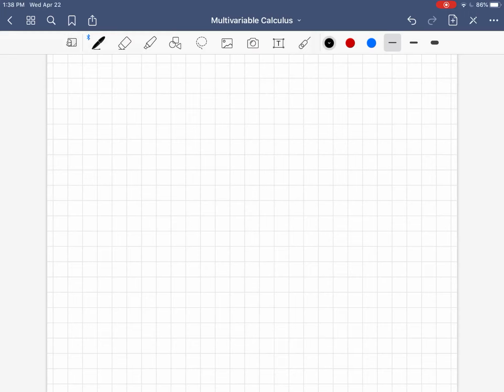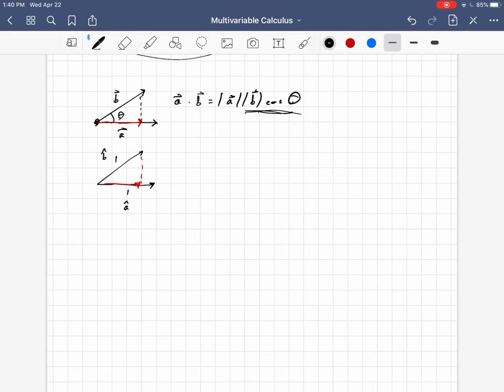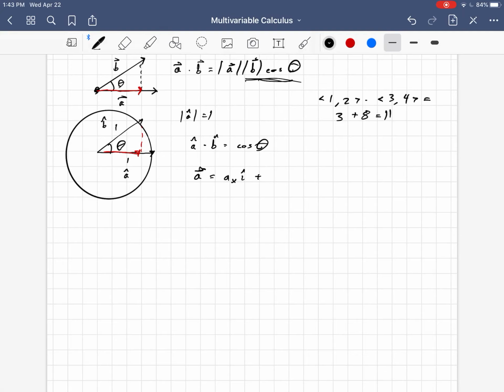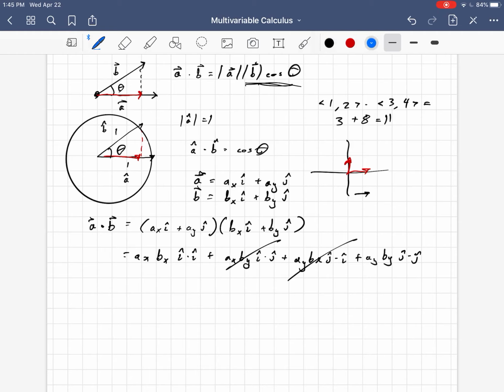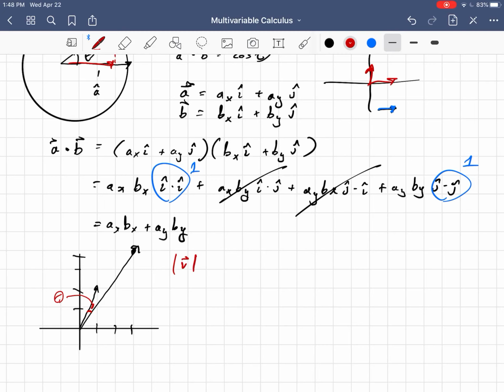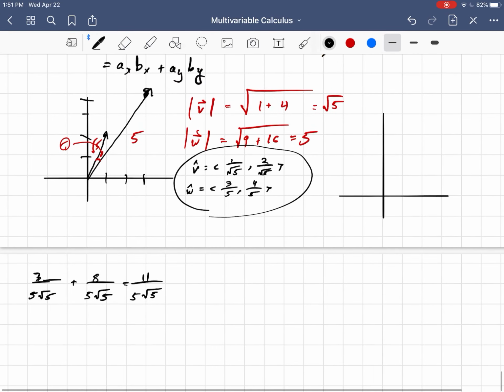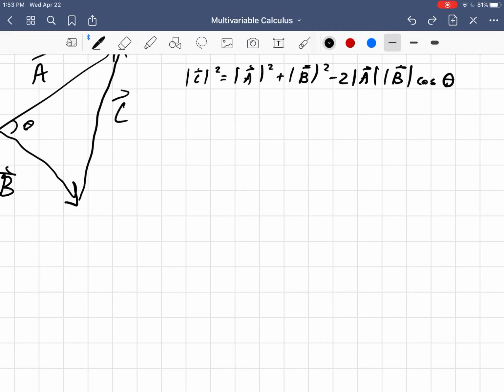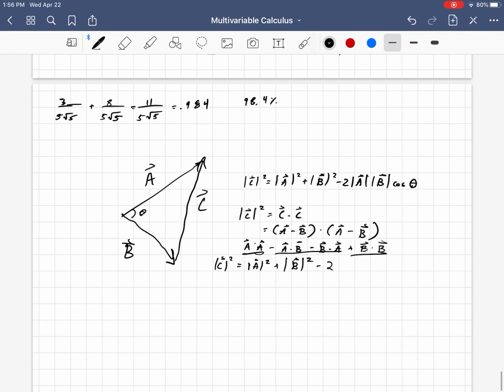Calc. 3 #1 - Dot Product Motivation and Proof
This video gives some reasoning behind why the dot product is the way it is! Enjoy